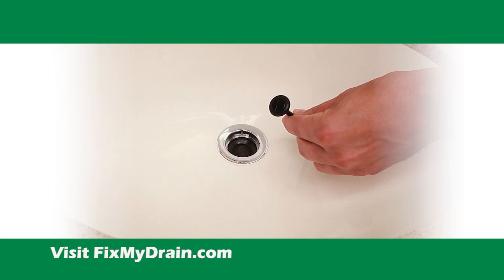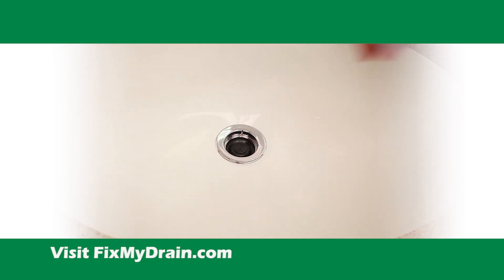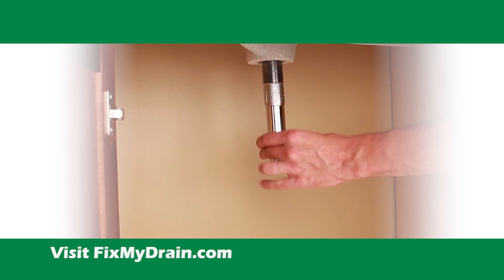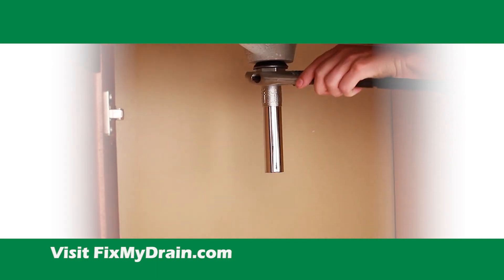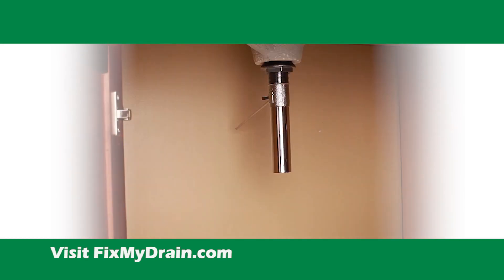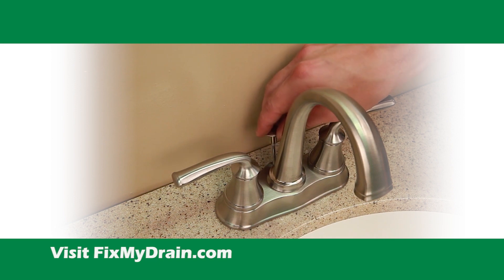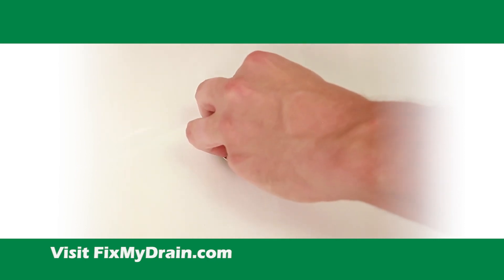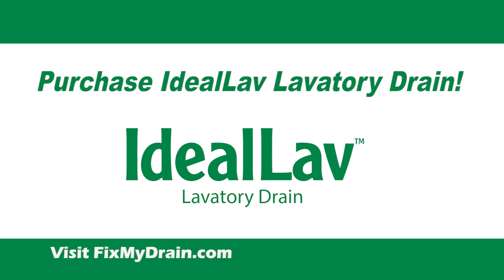Watco IdealLav Lavatory Drain Installation Video - Visit FixMyDrain com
How to install a Watco IdealLav lavatory drain. Simple one-piece drop-in design.

1 1/4 in. Diameter x 8-1/2 in. Length IdealLav lavatory drain. Includes both grid strainer and positive internal stopper that holds water overnight. Grid strainer is replaceable. 1-piece easy installation.

• One-piece, drop-in lavatory drain includes a replaceable grid strainer and below-the-grid stopper
• Only lavatory drain to include replaceable grid strainer and internal stopper
• No more clogs; removable grid strainer keeps jewelry and hair out of drain
• Internal stopper holds water overnight
• One-piece tube drops in for easy installation
• Avaialbe in plastic or cast brass tubing and replaceable grid strainer
• Avaialble in chrome, brushed nickel or oil-rubbed bronze finishes